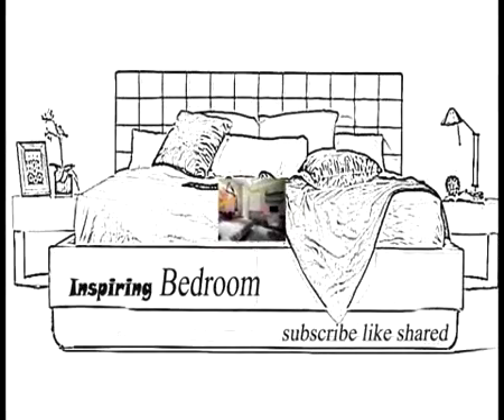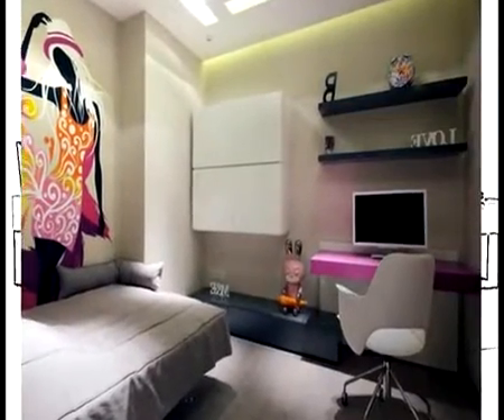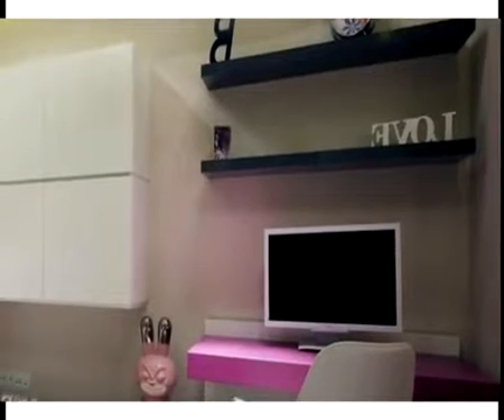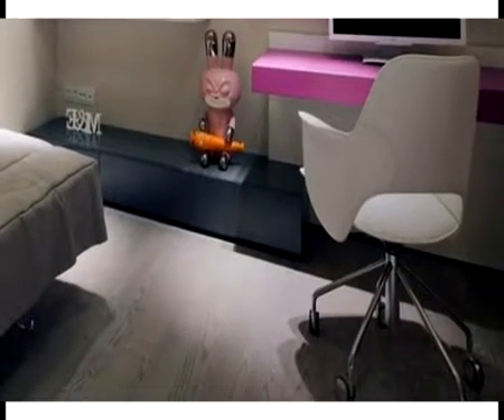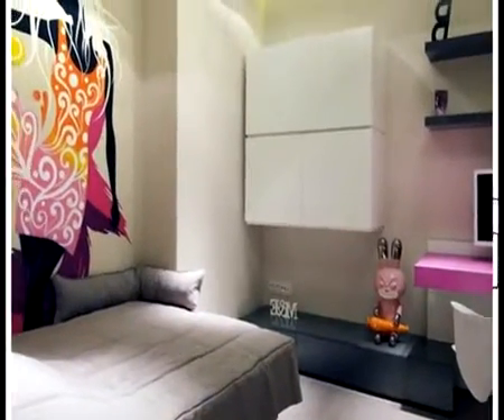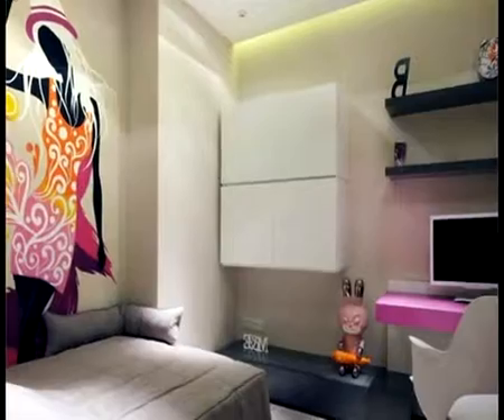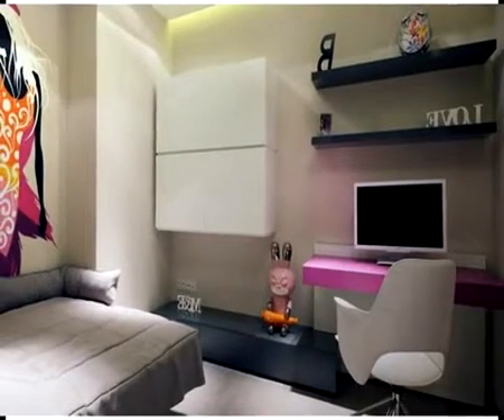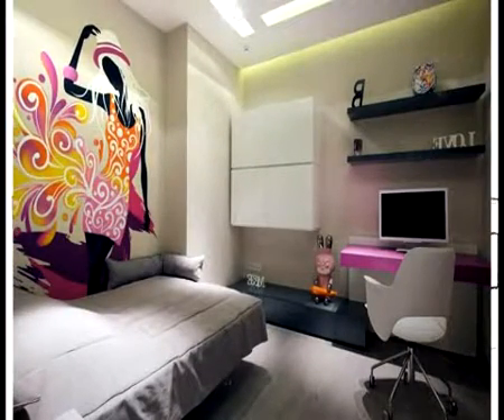Elegant Kids Bedroom Decors with Minimalist Modern Interior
There are some many kids bedroom decor themes nowadays. This one showcases the elegant decoration in minimalist concept by bringing the brightly and cozy nuance. The combination of blue color and refreshing wooden furniture definitely brings the sophisticating atmosphere. Compact bed design that is combined with the elegant wooden cabinets brings the relief area in all in one bed design. Cleanness and brightly atmosphere surrounds this room with the spirit full decoration that enhances the mood of the children. Modernity becomes the striking style that successfully arouses this theme.